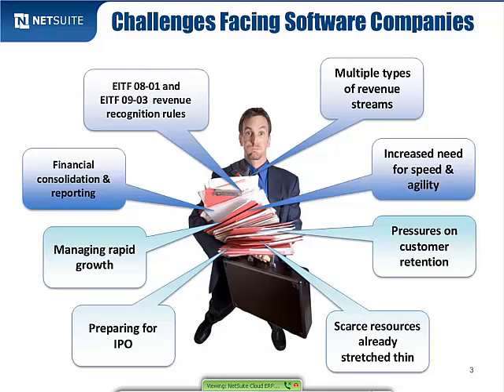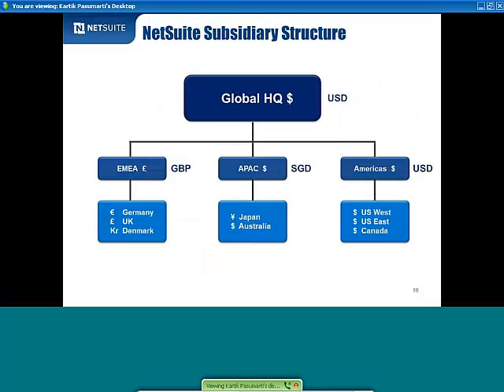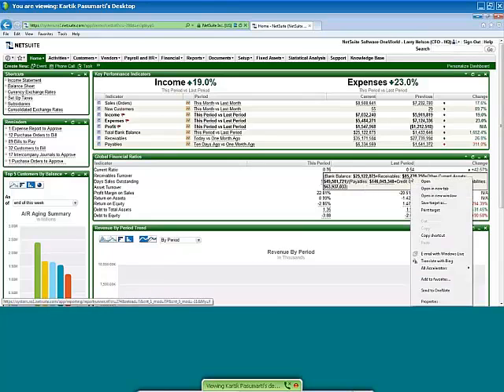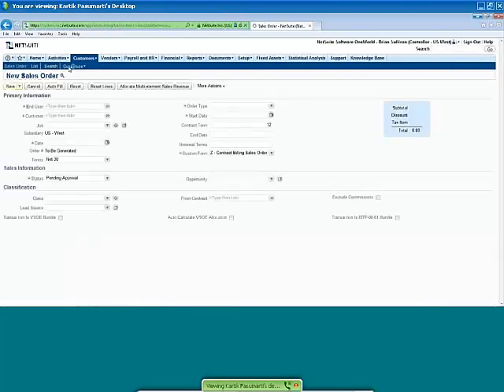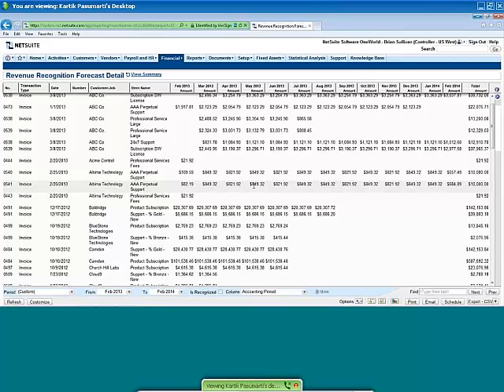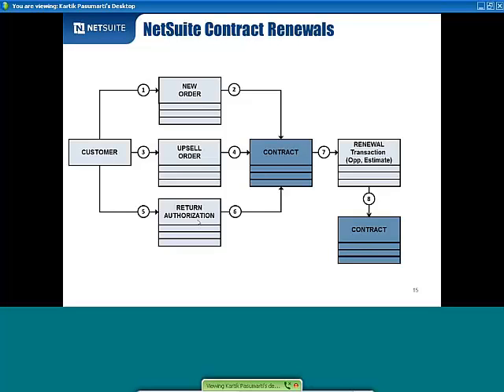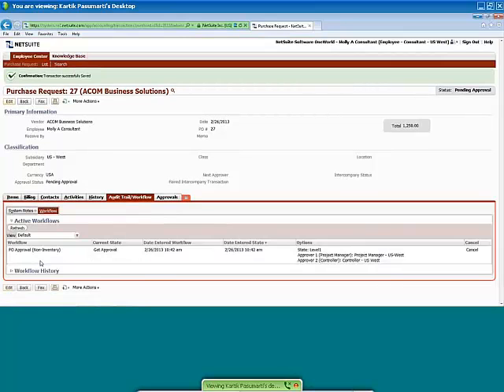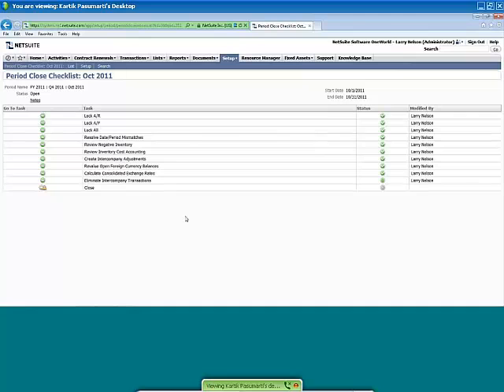CuriousRubik : NetSuite Cloud ERP for Software Companies